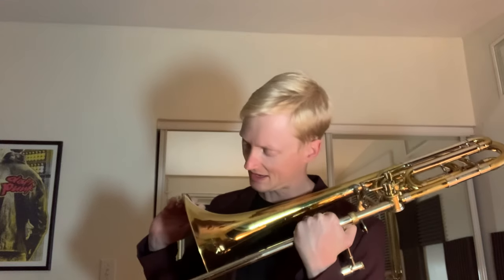Is it Red Rot? Probably not.